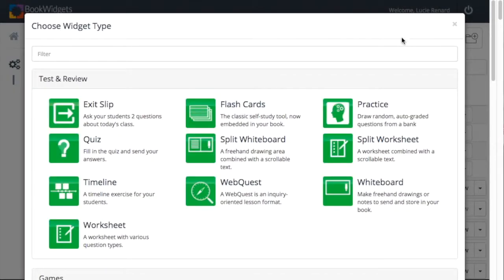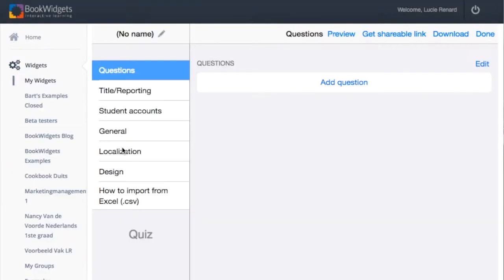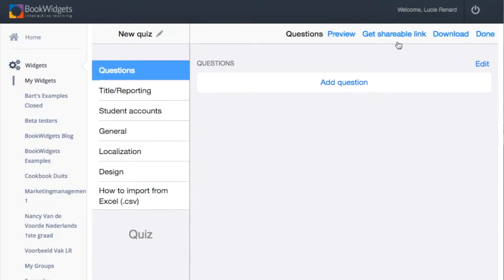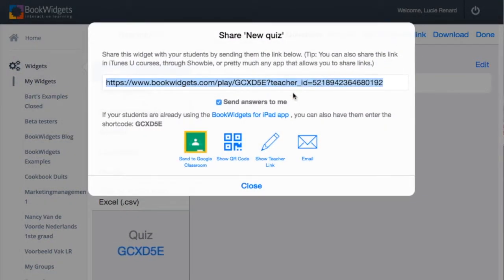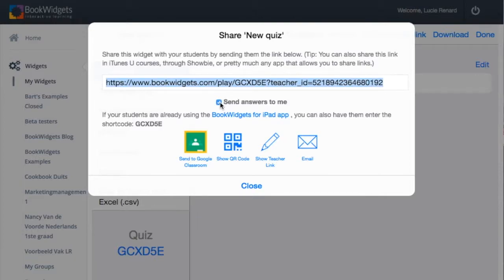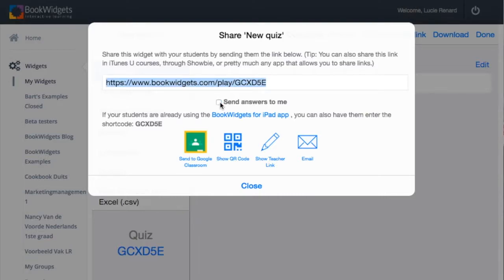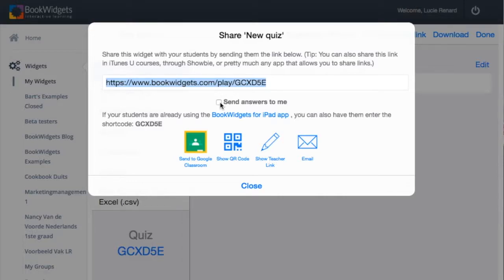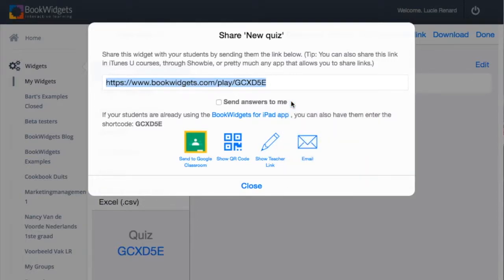The checkbox "send answer to me" - BookWidgets Tip Of The Week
With the widget's unique sharing link you've two options:

1. Check the checkbox "send answer to me".

2. Uncheck the checkbox "send answer to me".
This makes it easier for teachers to collaborate and adopt each others widgets.

Are you a BookWidgets user? Come and exchange tips and tricks in our Facebook Group